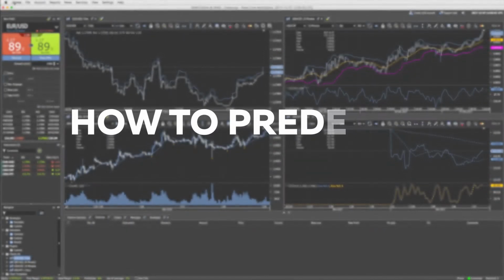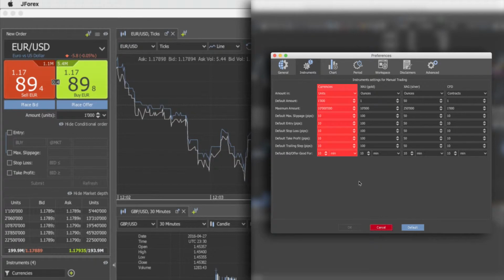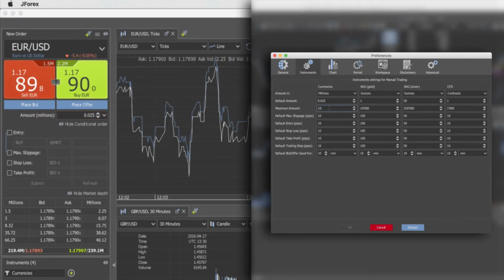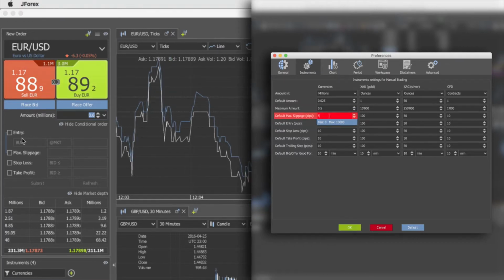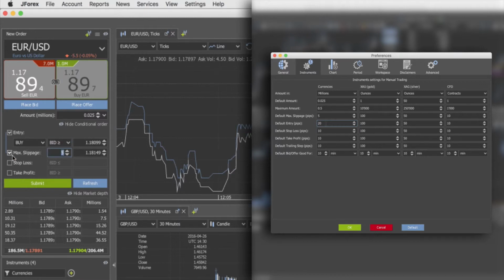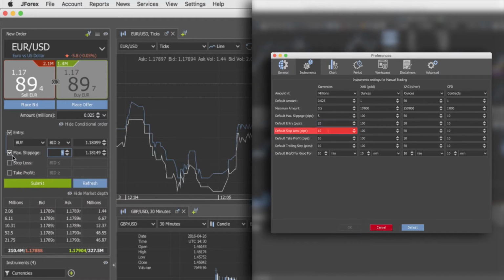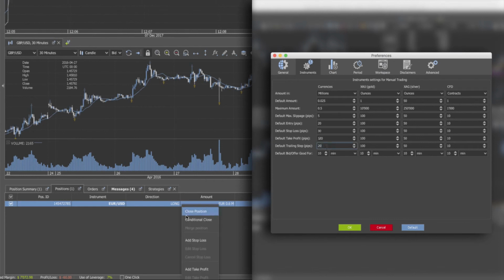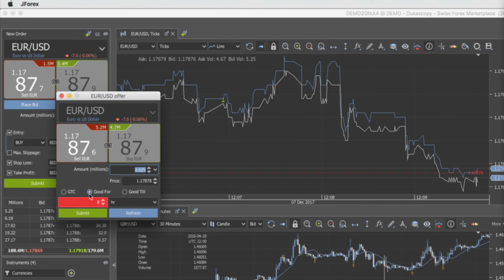Tutorial How to predefine orders on the platform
How to predefine orders on JForex 3. The preferences panel is the main tool for setting the default parameters of the trading platform.